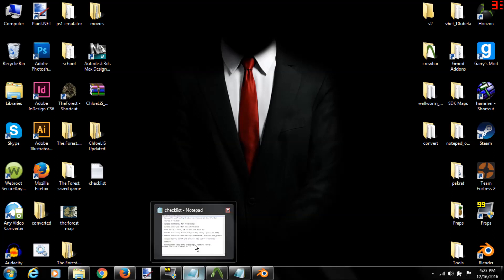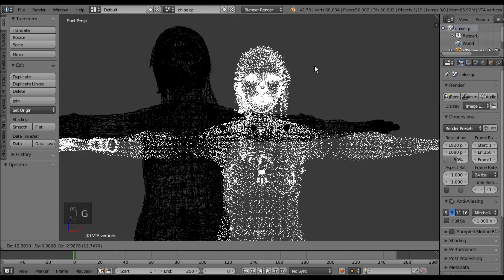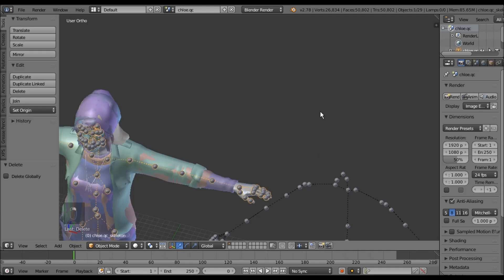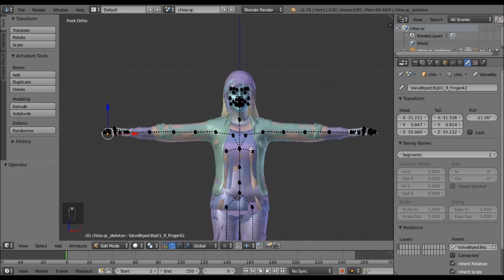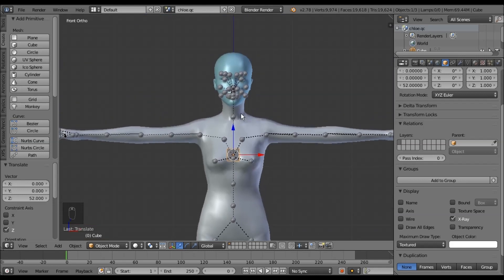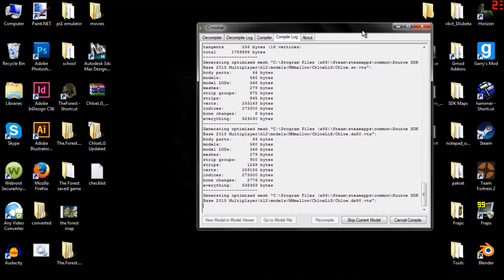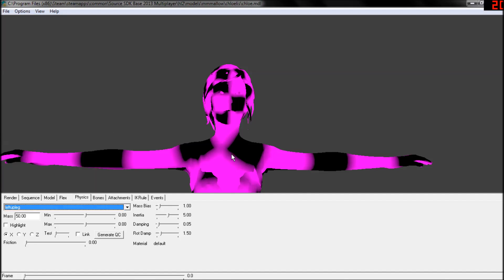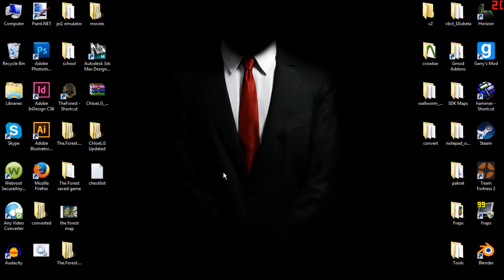Conveting model from SFM to Garry's Mod - start to finish [Blender]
In this video I show how I get models from SFMLab into Garry's Mod - From the very start, to the very end. I go over decompiling, bodygroups, making a physics model, compiling, fixing common issues, things of that nature. This is not a short and quick tutorial, i am going over my entire process; Nothing is skipped except a smidge of exporting, and compiling time.

The programs you will need are Blender and Crowbar. you can get them both on Steam for free!

The mic is a bit crappy, but i'll add subtitles/captions. (also i had a cold when i recorded, so please mind my sniffles lol)

Somewhat of a timeline for this lengthy video:

0:20 - finding the model and downloading it
0:38 - decompiling the model
2:00 - importing model QC into Blender
3:12 - comparing scale to citizen model
4:10 - finding models height and making it accurate in the game
5:18 - renaming hand/finger bones to work with Finger Poser
11:49 - Exporting everything with the new skeleton (new as in, renamed bones)
18:24 - Making a collision model
46:48 - Adding some stuff to the QC
48:12 - Compiling and troubleshooting common issues
53:43 - Setting up jointconstrains
59:55 - Adding jigglebones
1:08:00 - Models first time in Gmod (Fail lol)
1:09:51 - Solution to deformed model
1:13:06 - Models second time in Gmod. Its done but eyes need tweaking.
1:16:19 - Fixing the eyes

Here is the QC I used in this tutorial if you want to copy it or use it as a reference for different models or whatever:

Here is that decompiled citizen model i used for scaling and hand bone names: